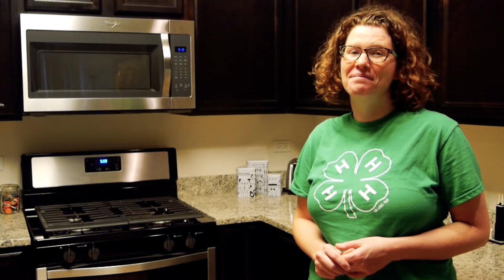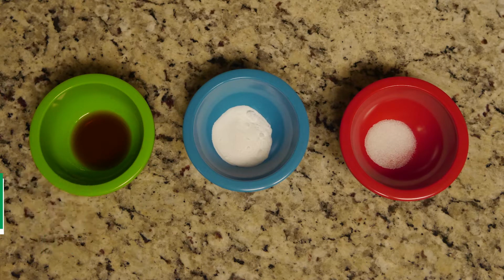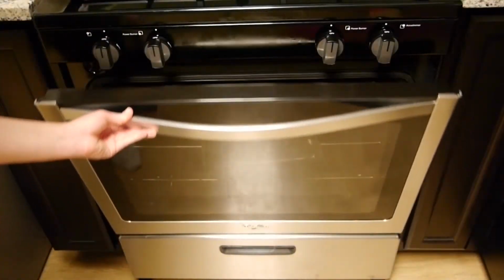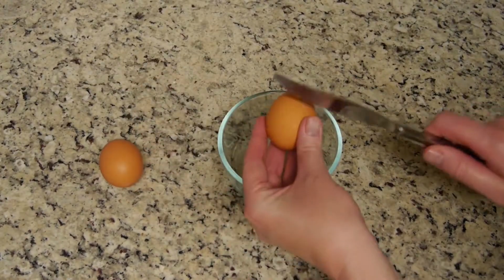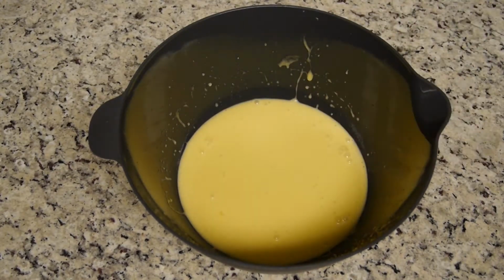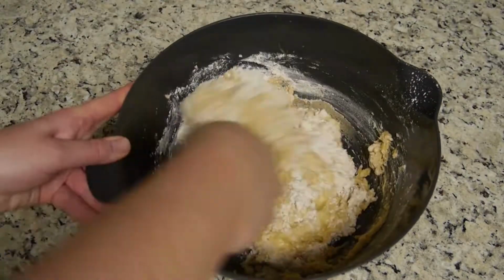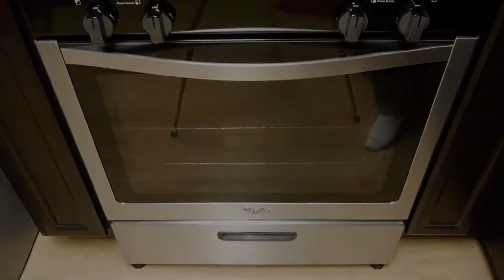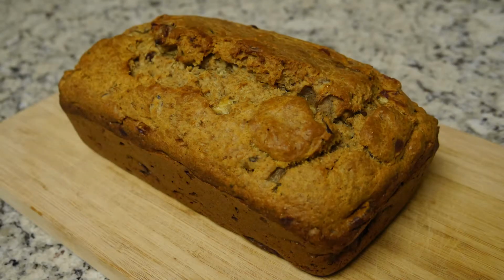DKK 4-H STEM Challenge: Bread Making Challenge - Banana Bread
This video series from University of Illinois Extension teaches viewers about the science of baking bread. In this video you’ll get an overview of the banana bread recipe. Learn more about the Bread Making Challenge from 4-H of DuPage, Kane & Kendall Counties